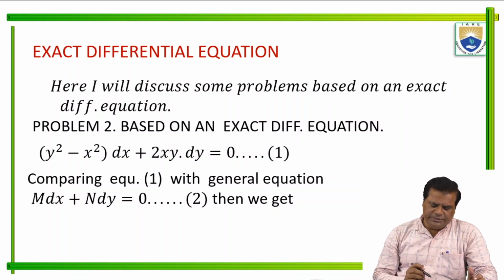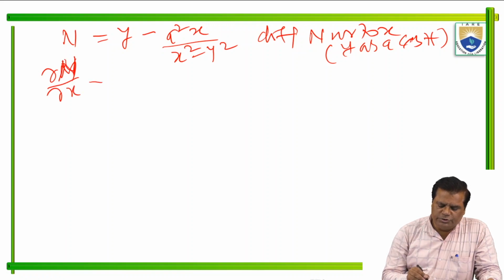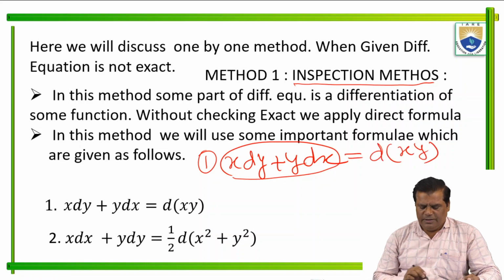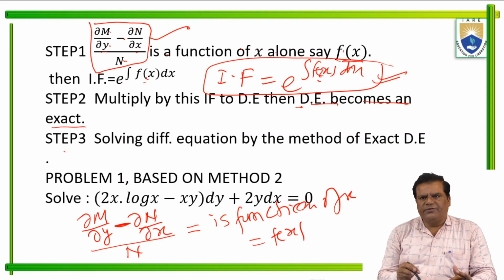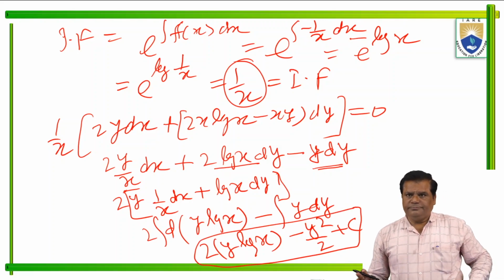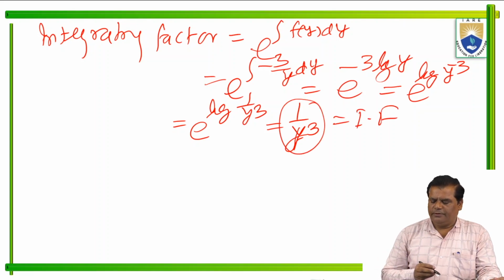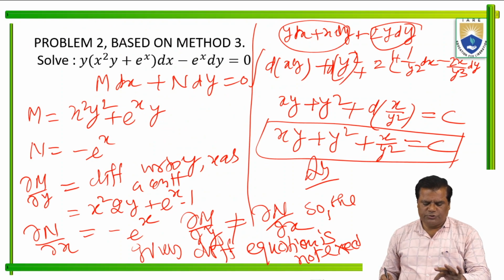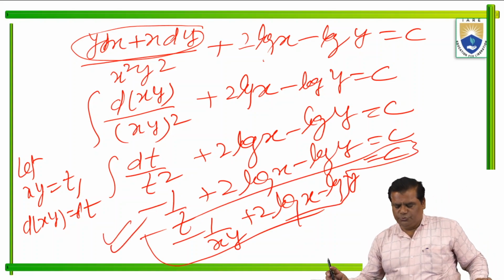First Order and First Degree Exact and Non exact Differential Equations by Dr. M Naresh Kumar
First Order and First Degree Exact and Non exact Differential Equations by Dr. M Naresh Kumar | IARE

Telangana, India.